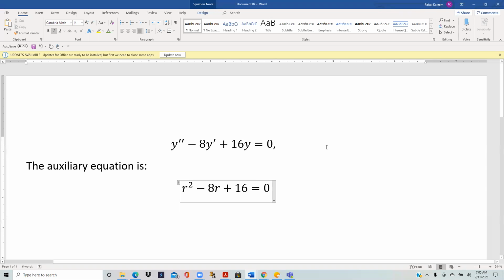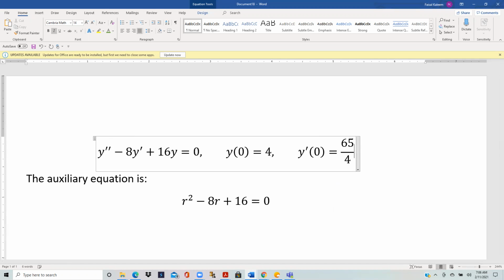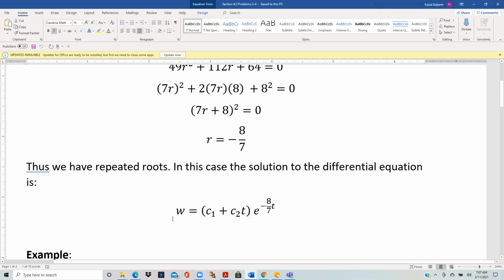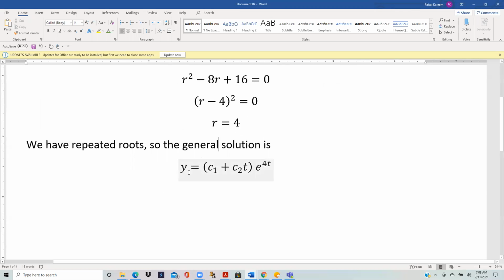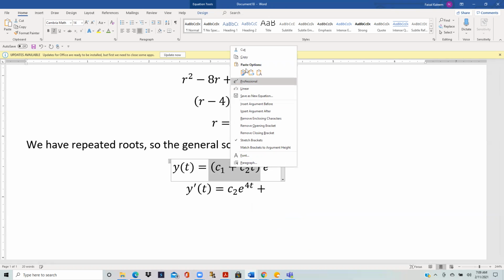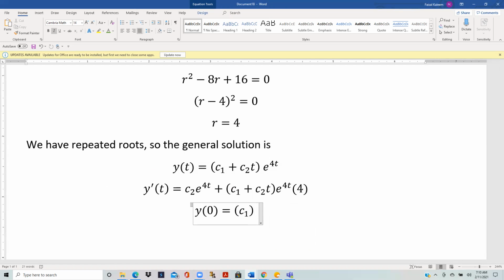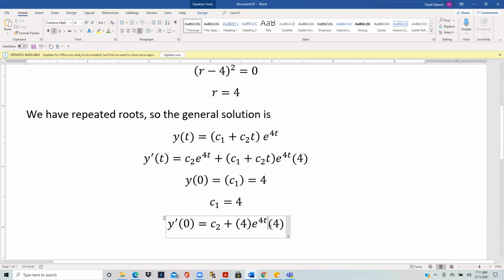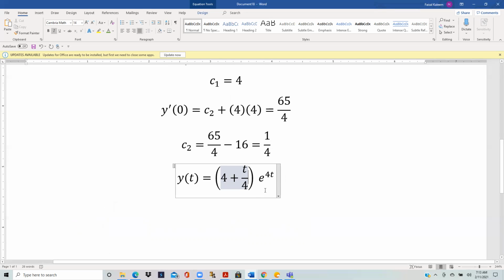Section 4.2 Problem 6 Homogeneous Second Order Initial Value Problem Repeated Roots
In this video we solve a homogeneous second order initial value problem where the auxiliary equation has repeated roots.